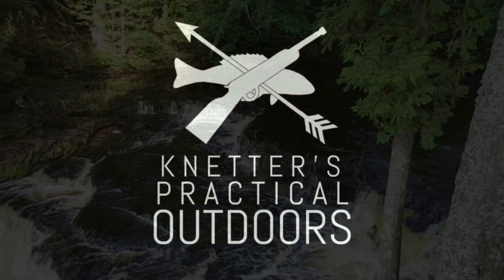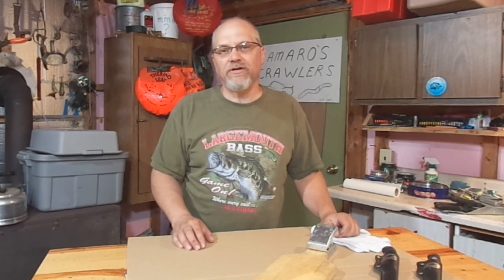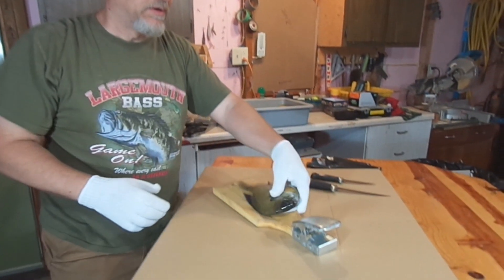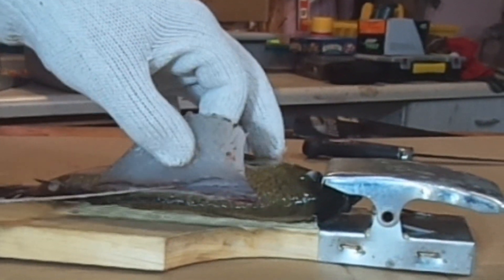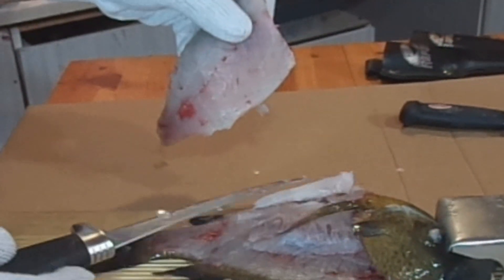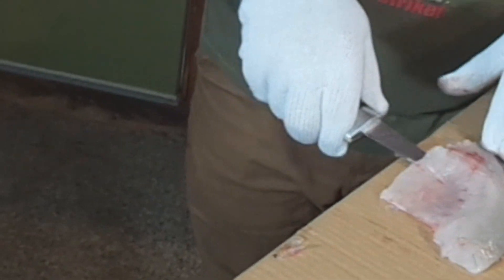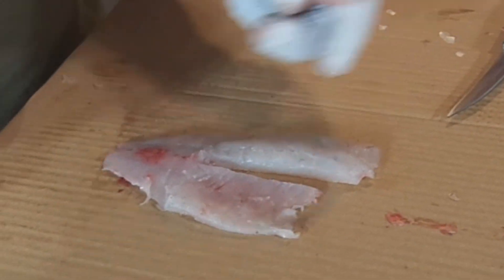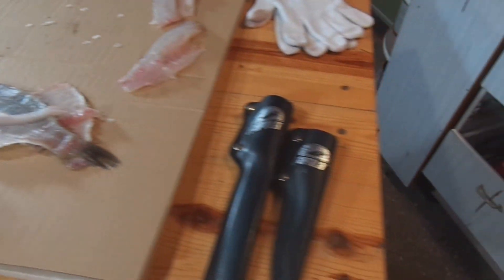How To Clean A Bluegill (Boneless)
With a sharp knife and the right technique you can get a lot of meat off those bones.